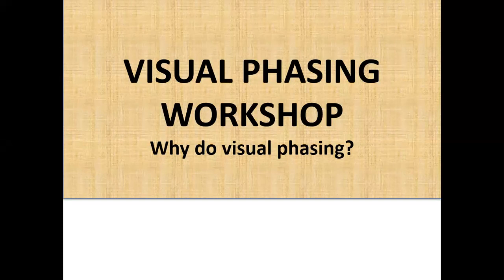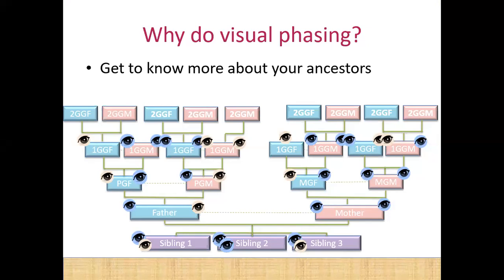A few reasons to consider visual phasing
Describes a few reasons a person may want to do visual phasing

Linked files:
Visual Phasing Handout PDF